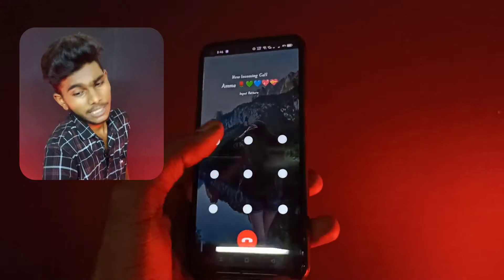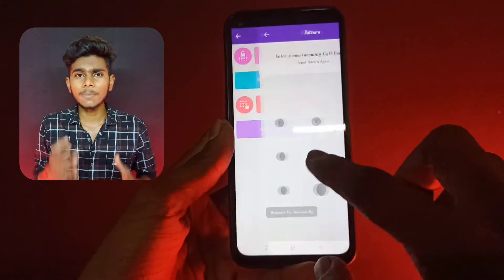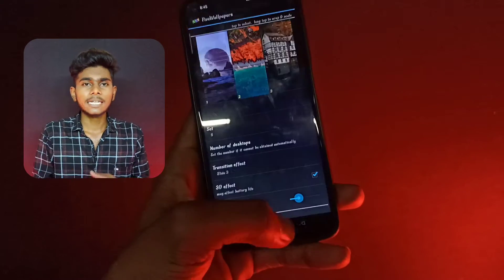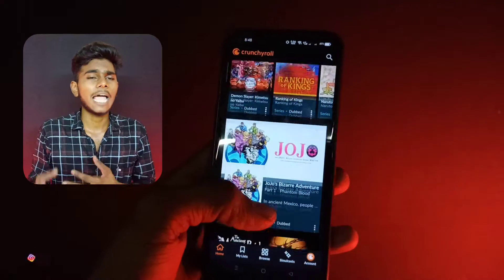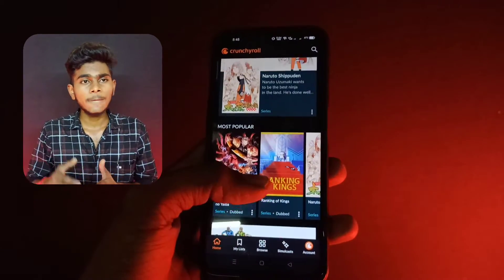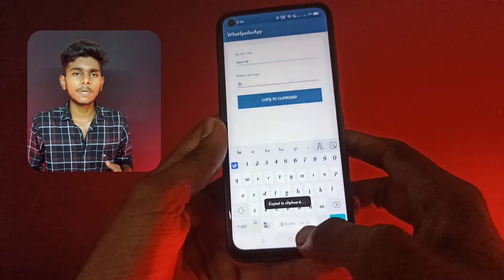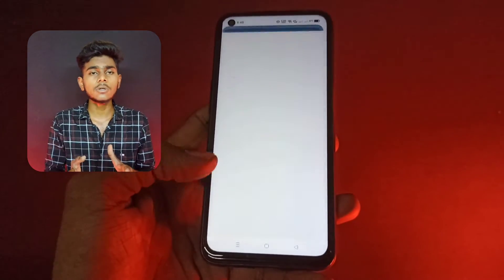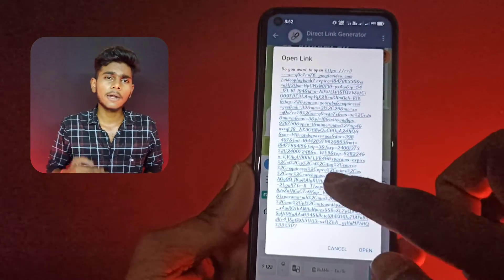Superior Android Tweaks - i bet you don't know..👻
NCS music